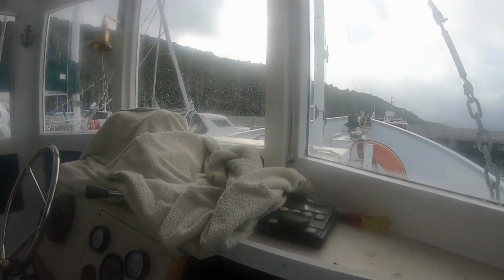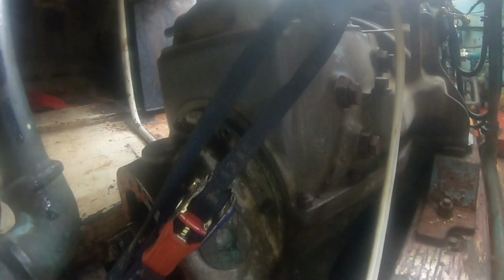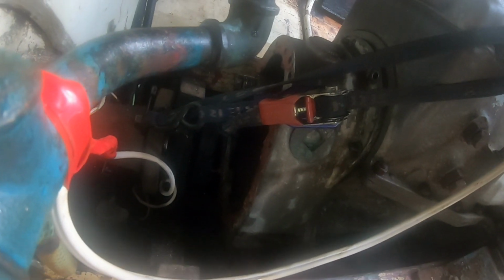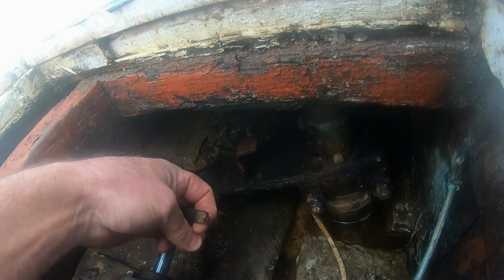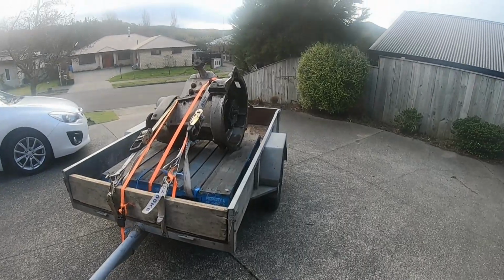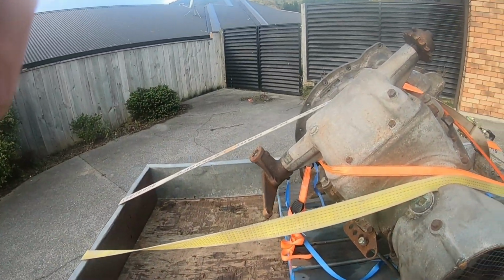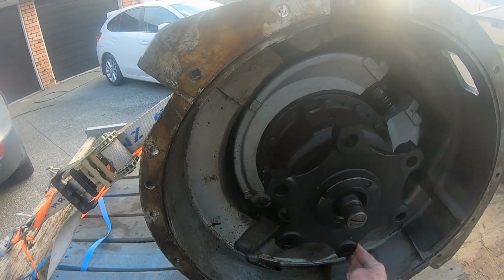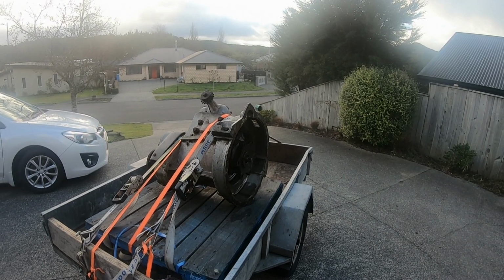Getting back into gear Episode 7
@ Picton's Northern Star The Boat